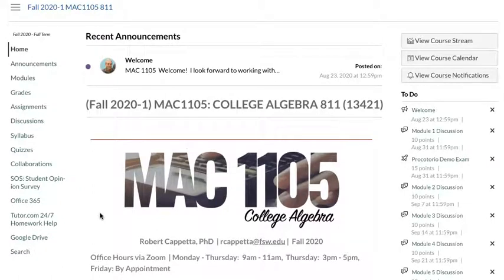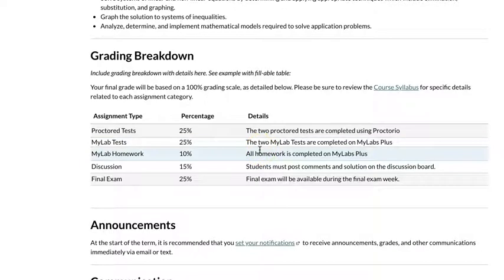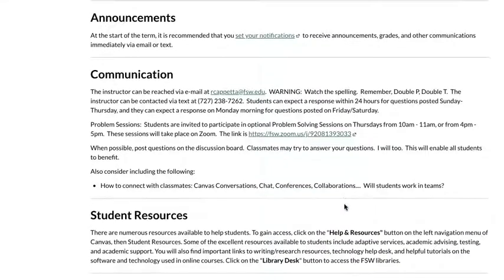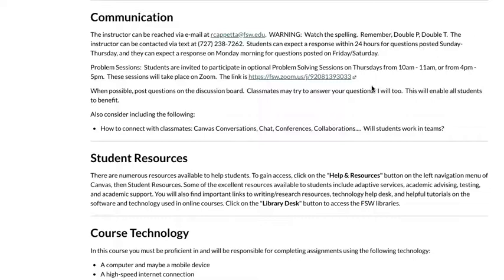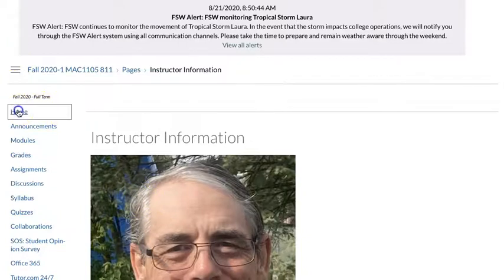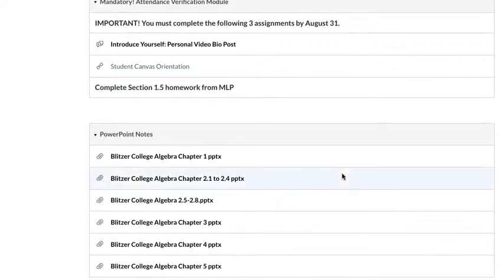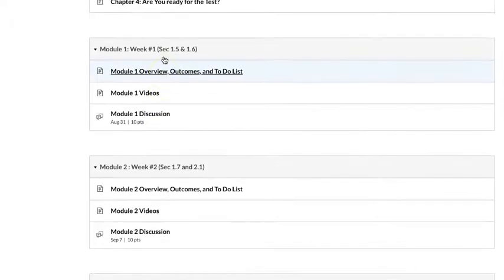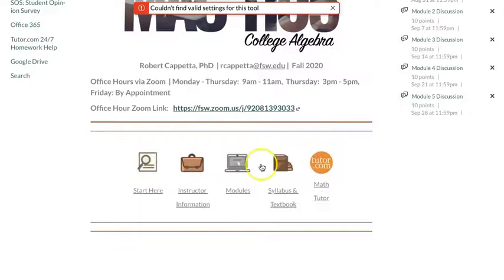FSW MAC1105 intro fall20